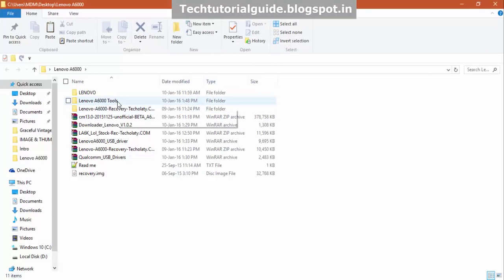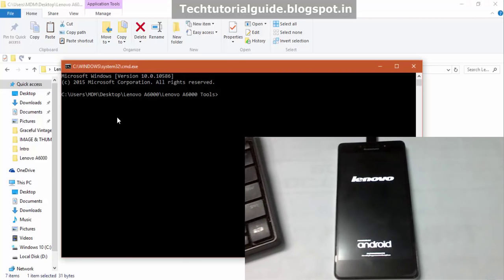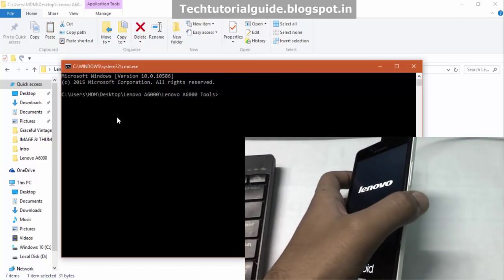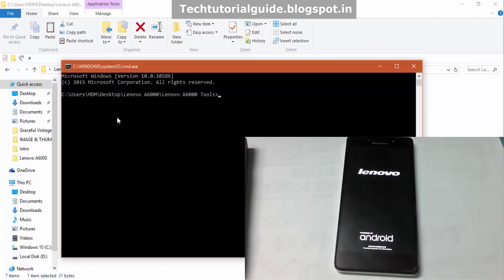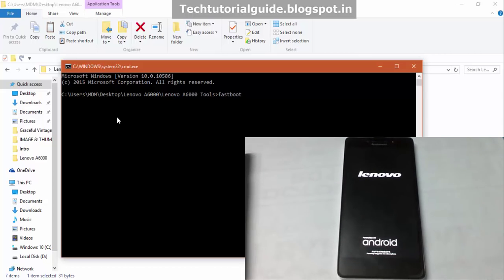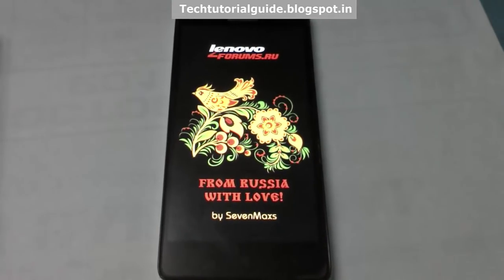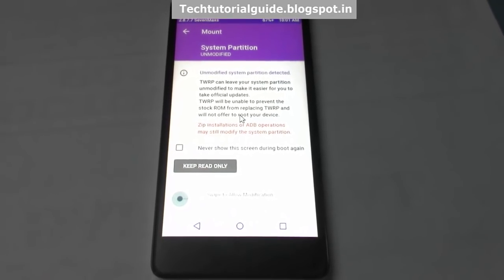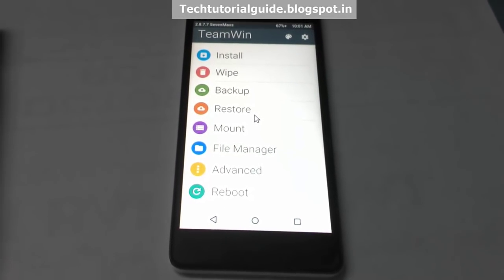How To Install TWRP Recovery On Lenovo A6000/Plus | No ROOT Needed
In This Video as i have shown step by step guide to Install TWRP Recovery On Lenovo A6000/Plus | No ROOT Needed  !

BackUp ! Back Up ! data first !

Lots Of Our Beloved Users are Complaining Regarding issue : [Waiting For Devices]

How To Fix :
Fix 1 : Enable USB Debugging From Developer Option

Fix 3 : Run the Commands From the "Fastboot Folder"  [eg :  C:/Desktop/Fastboot]

Fix 4 : Install the Lenovo a6000/plus Drivers From the Description Download LInks .

TechTutorialguide